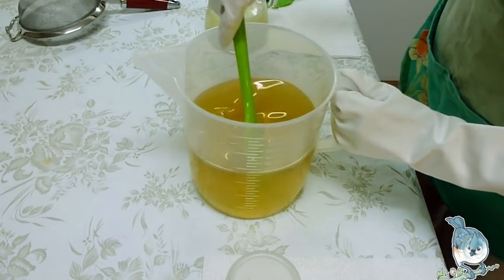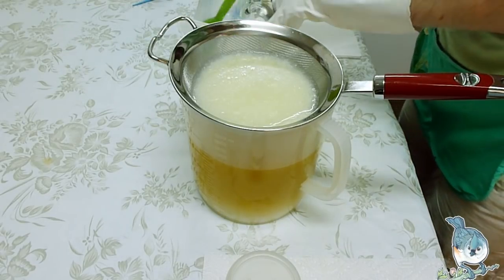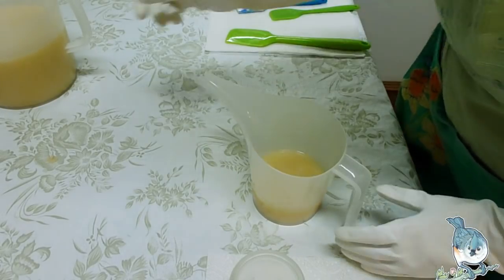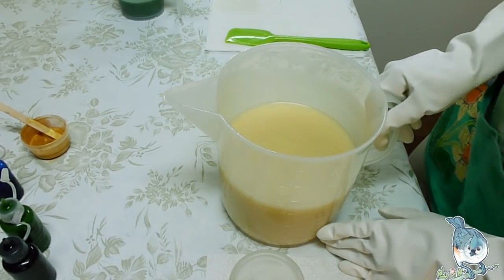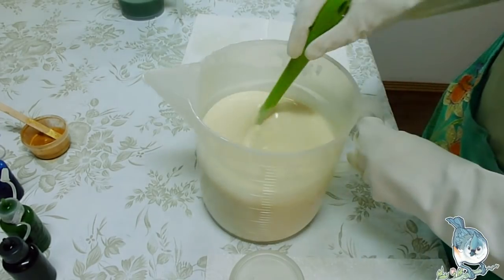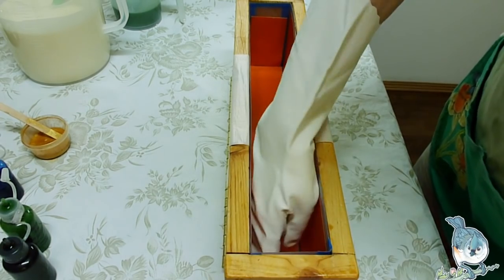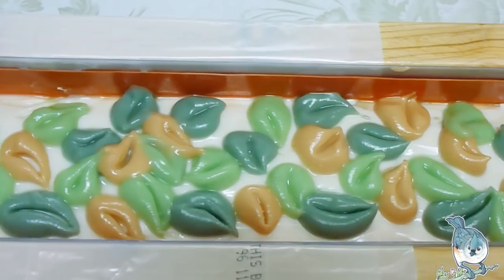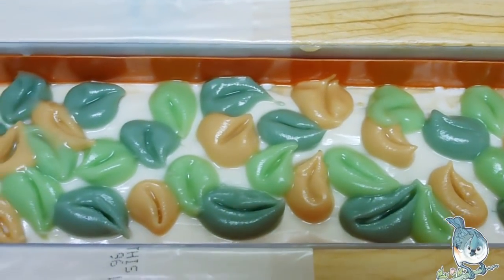Making Winter Pear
Join me today in making Winter Pear soap! I'll be doing a drop swirl technique with three colors in a white base. The fragrance I'm using is a delightful pear scent.

Ingredients: coconut and palm oils, distilled water, olive and canola oils, sodium hydroxide, milk, bartlett pear fragrance oil, sweet almond oil, mango butter, sea salt, titanium dixoide, cosmetic minerals, and mica